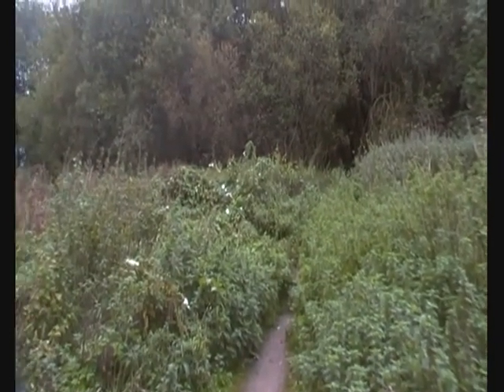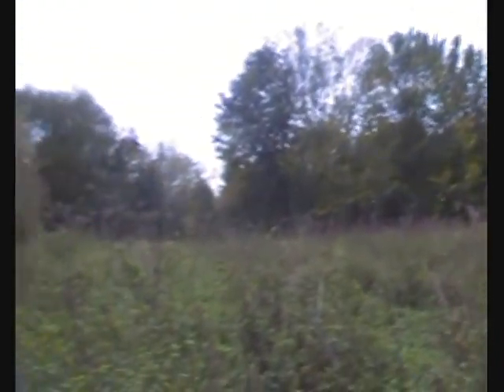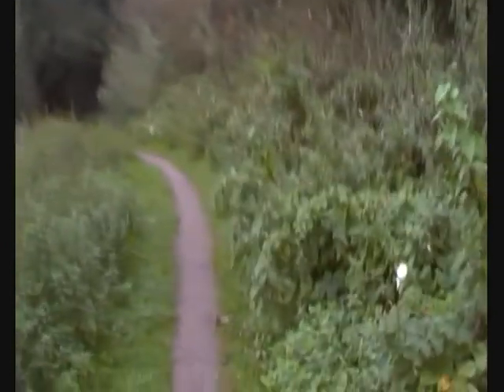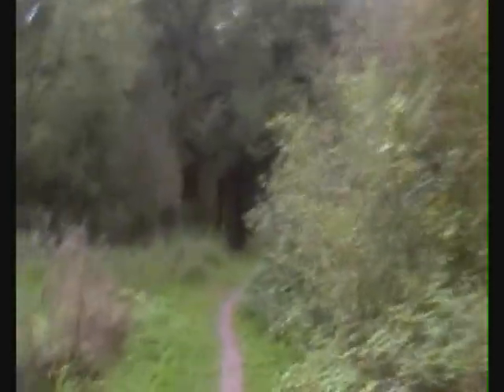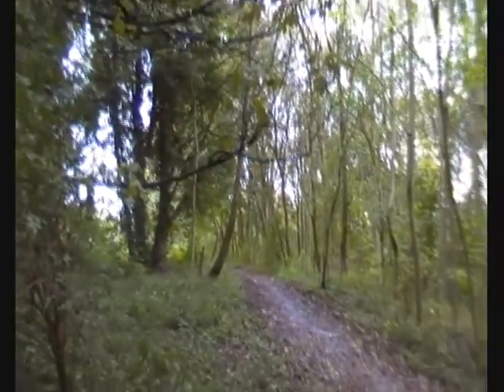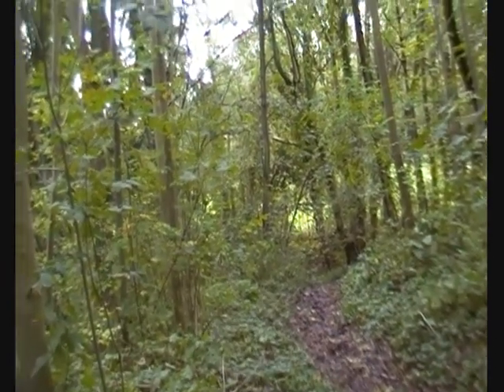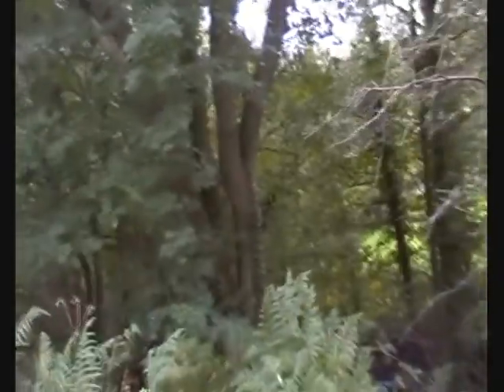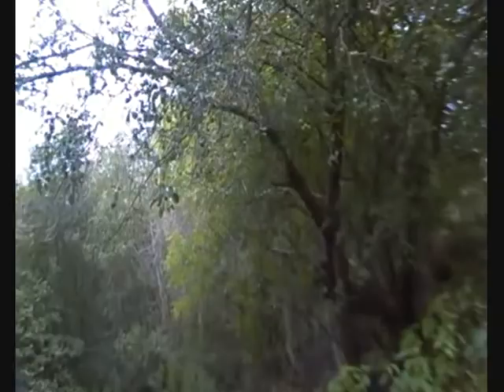To The Ends Of The Earth: The Briar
Dave walks through nettles and sorts out some confusing crossroads